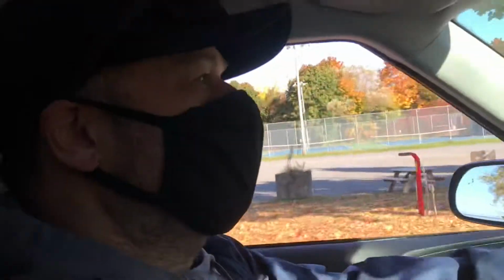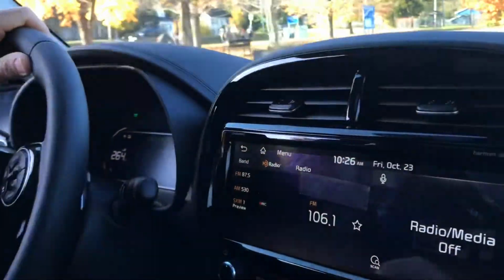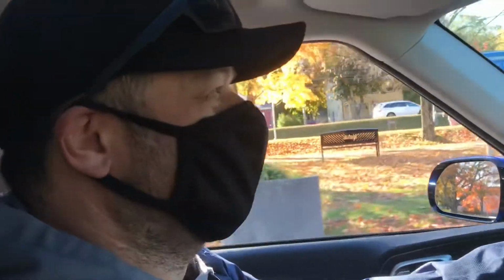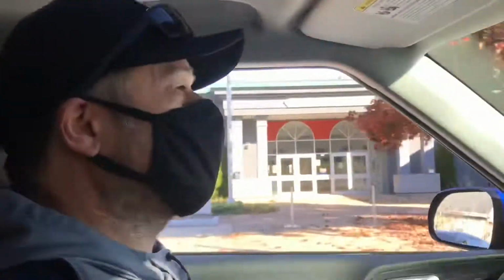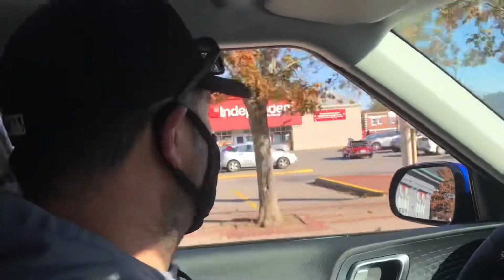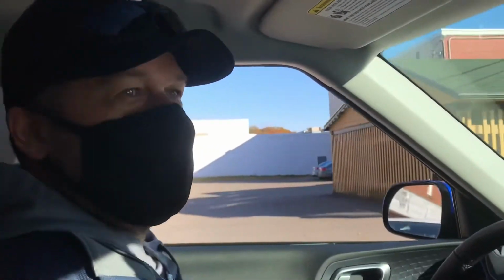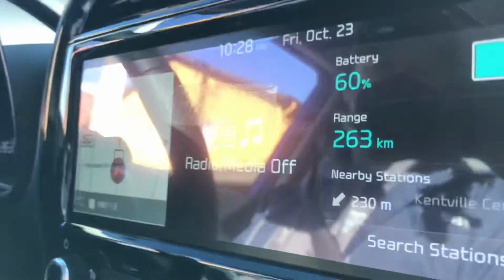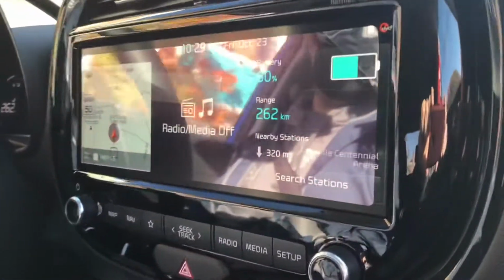2020 Kia Soul EV Test Drive in Kentville, Nova Scotia, Canada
Hunter visits his friend Kevin Bennett, the Facilities Manager for the Town of Kentville, who shows him their FREE EV Charger and goes for a spin in the Soul EV... @thereal_tok @ktown_rec @kiacanada